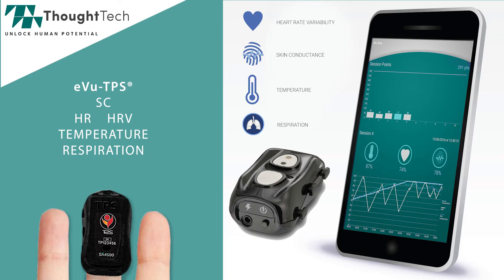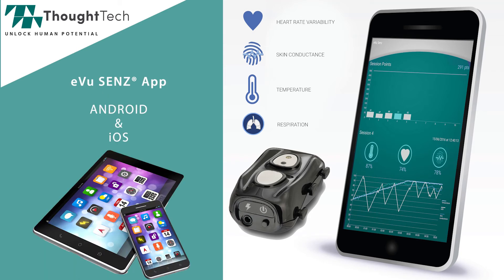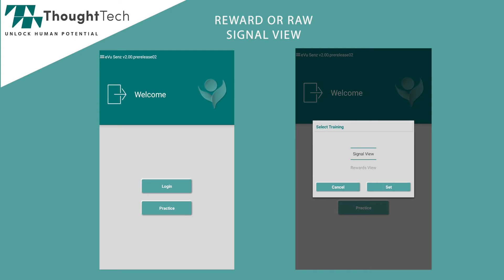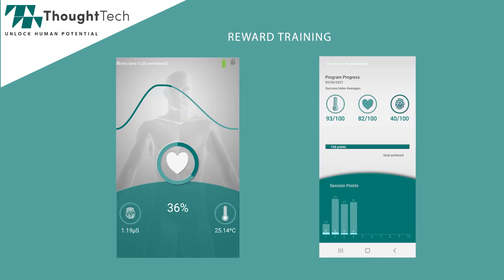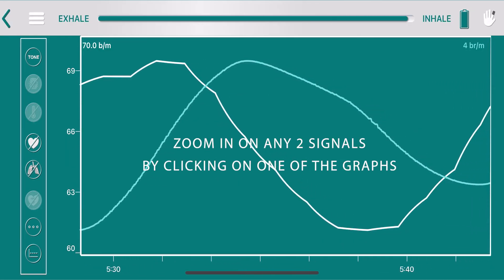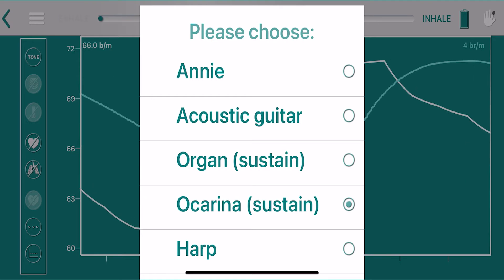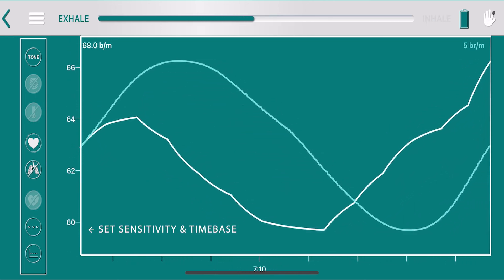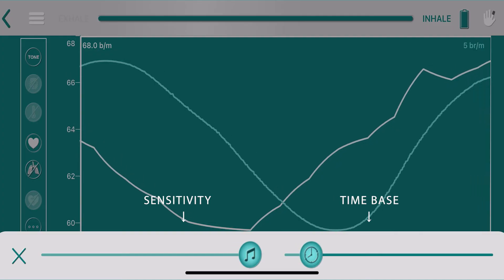eVu-TPS - Android IOS reward & signal view | Thought Tech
The eVu-TPS sensor is the first wireless Biomedical-Grade device for use with Android smartphones and tablets that can monitor four key peripheral physiological signals simultaneously. TPS stands for Triple Physiology Sensor, which represents: Temperature, Heart rate/HRV and Skin conductance. In addition, it detects the Respiration Waveform from an internal inclinometer.

eVu-TPS is the ideal tool for health practitioners looking to provide their clients with a portable device for work or home environments. Clients can objectively practice the self-regulation skills learned in the clinic, whenever and wherever they need it. Sensors can be loaned or rented to clients or prescribed for purchase from Thought Technology.

eVu-Senz® is the companion app to the eVu-TPS, which displays and interprets the biosignal data it receives from the sensor on the smartphone or tablet.